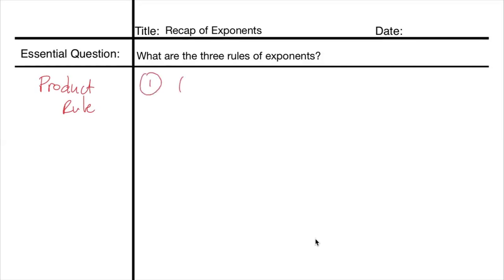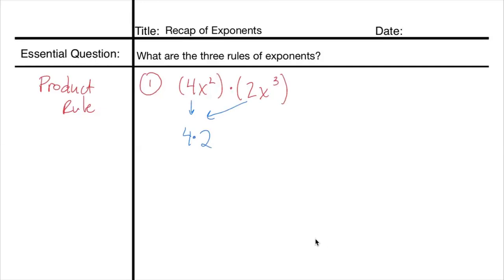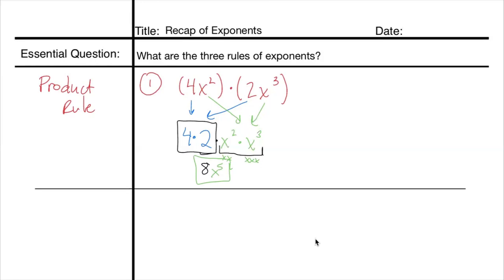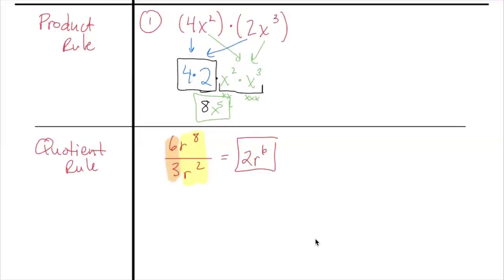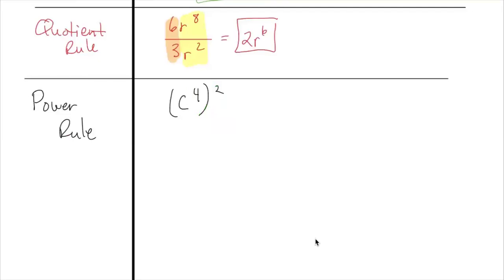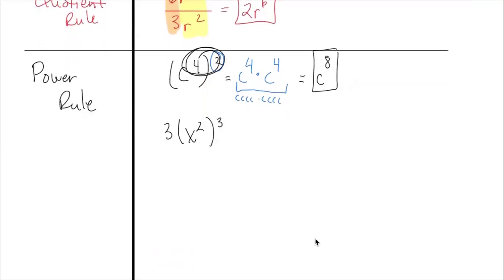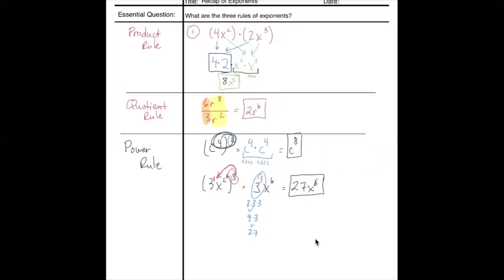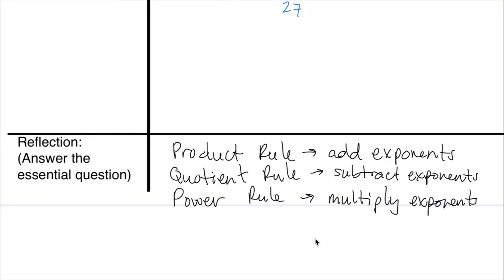Recap of Exponents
Quick recap of Product Rule, Quotient Rule, and Power Rule